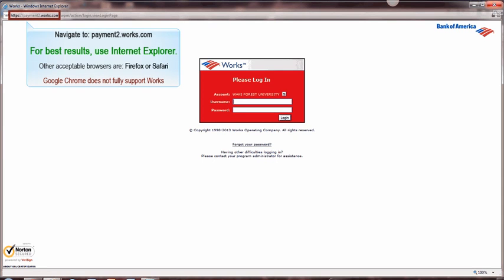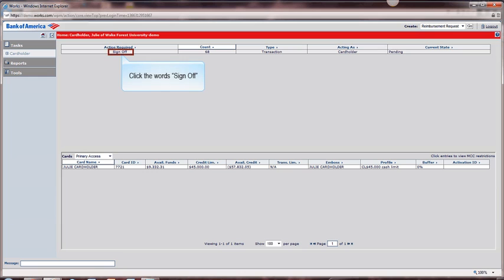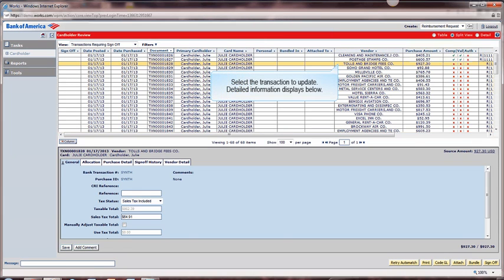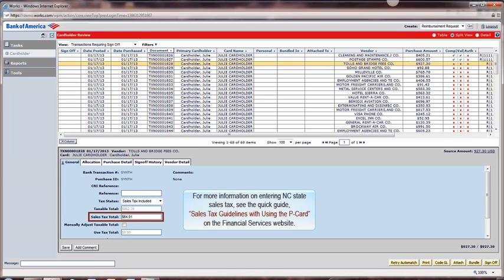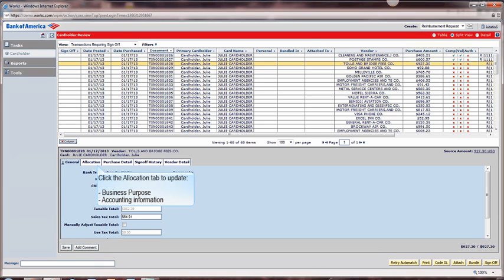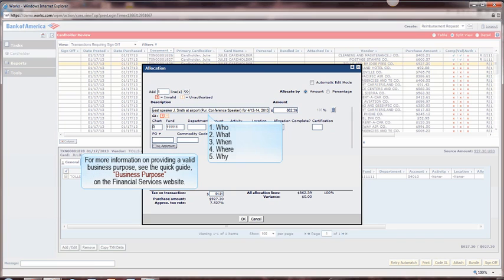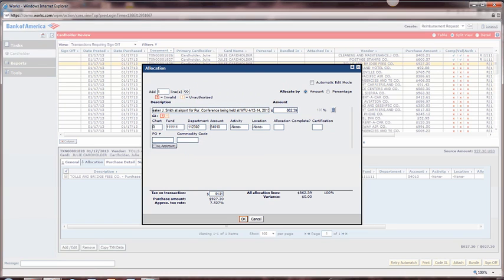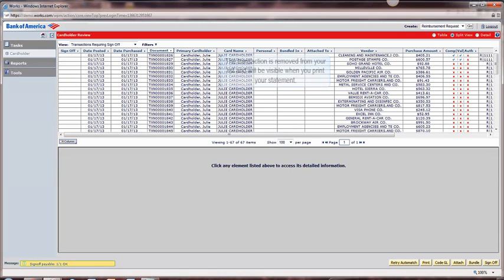Updating a Works Transaction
Brief video highlighting the process for updating a Pcard charge in the Works application.